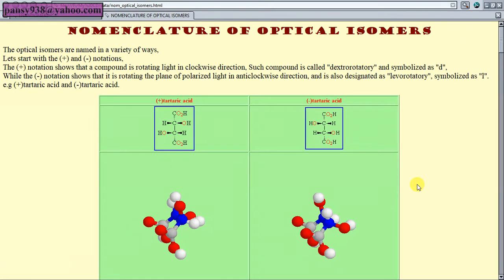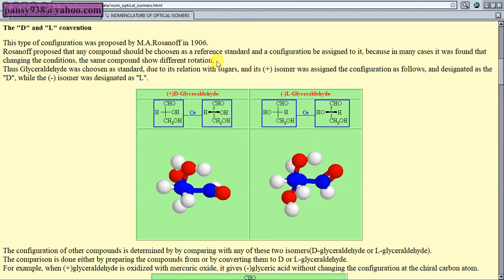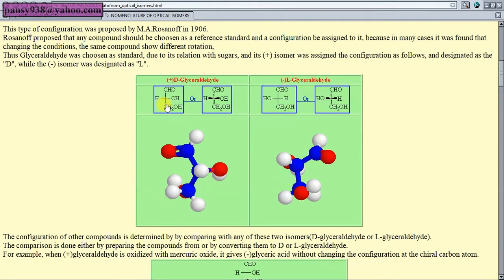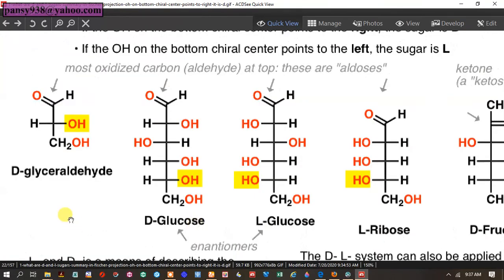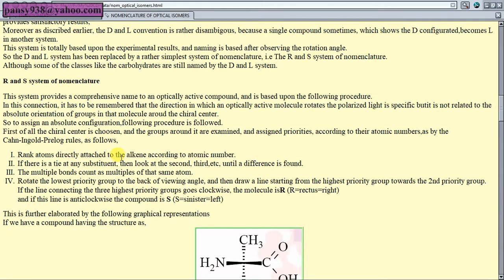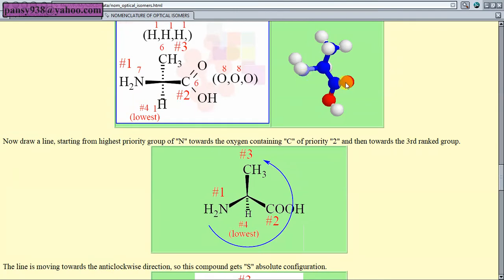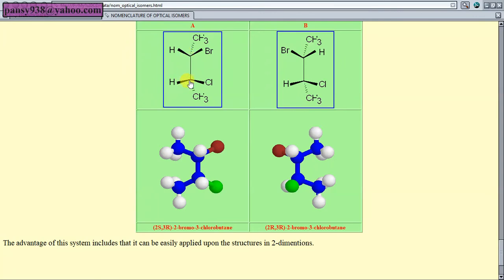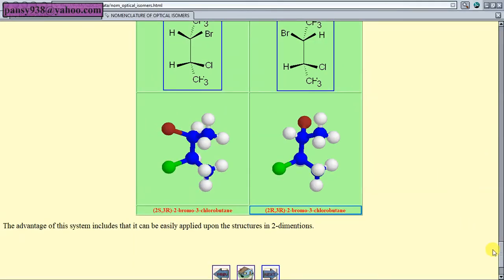Nomenclature of Optical Isomers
Stereochemistry lecture series by Prof: Ghulam Mustafa